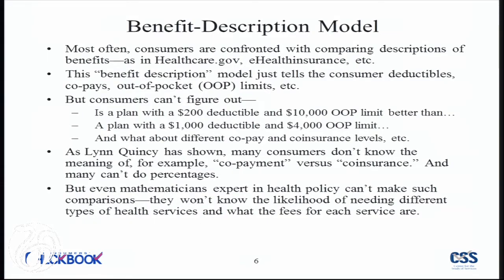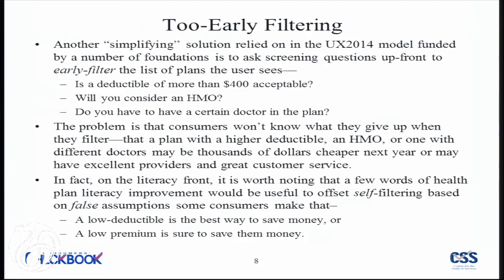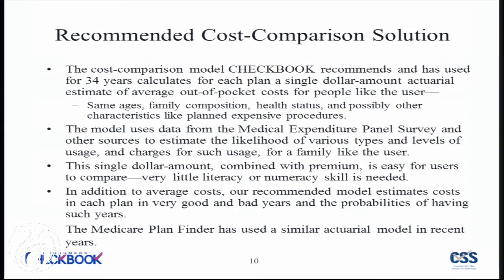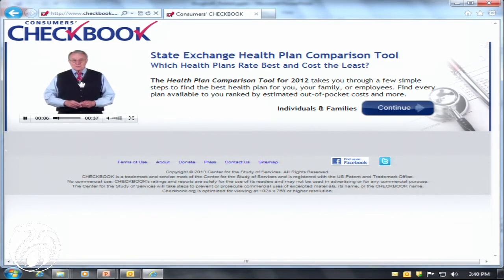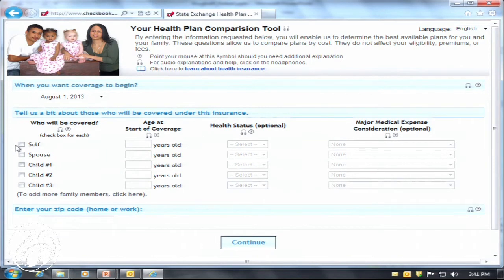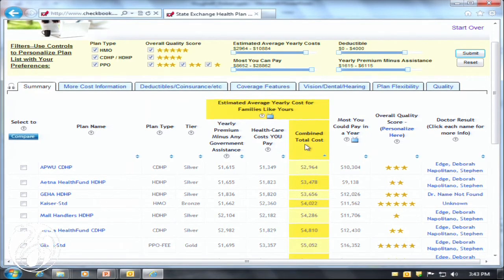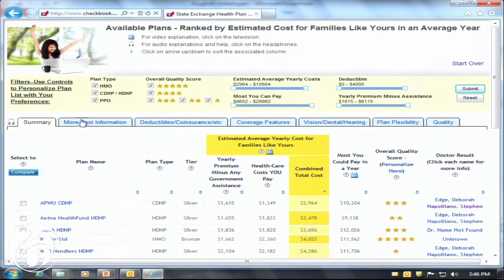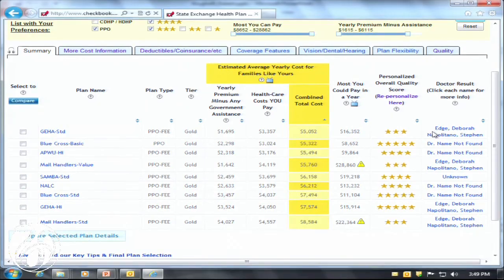Health Literacy and Numeracy: A Workshop, Panel 4 - Robert M. Krughoff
Examples of Effective Display of Health Plan Information, a presentation by Robert M. Krughoff, of Consumer's Checkbook at the July 18, 2013 meeting Health Literacy and Numeracy: A Workshop.